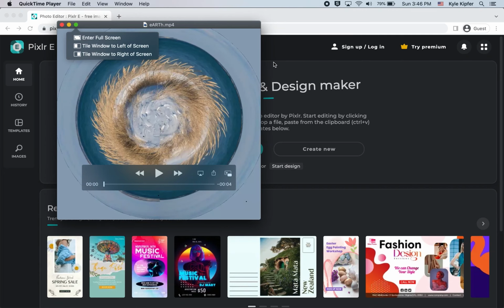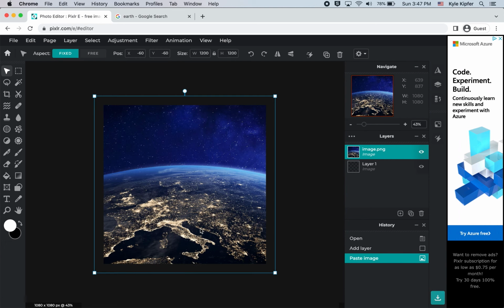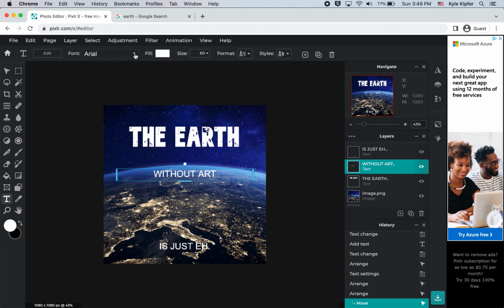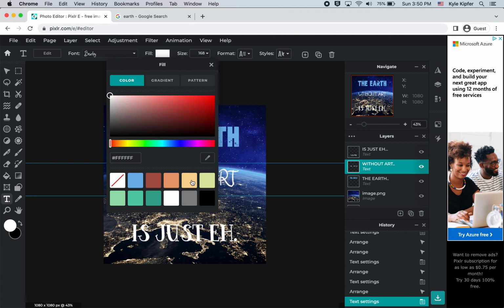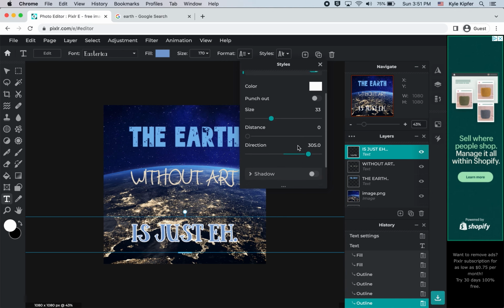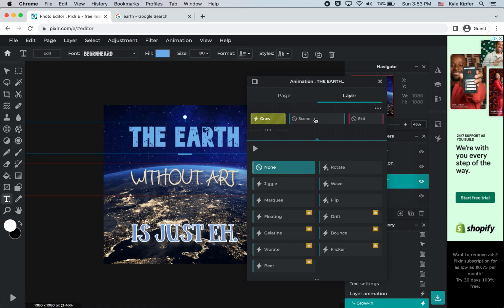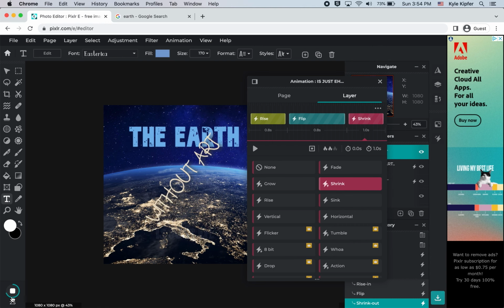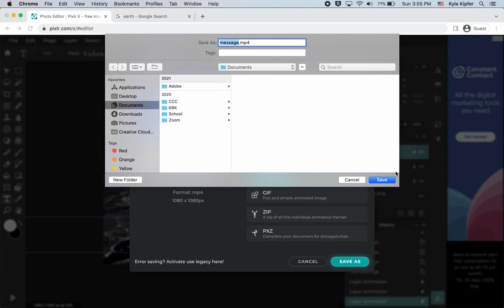Make an Animated Quote with Pixlr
Step by step tutorial to creating an animated quote or lyric with Pixlr.com.